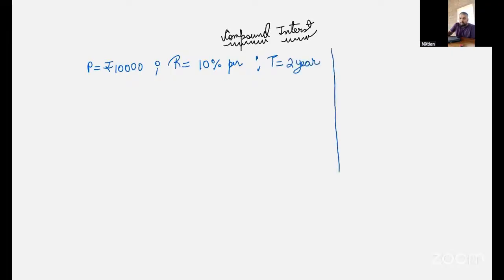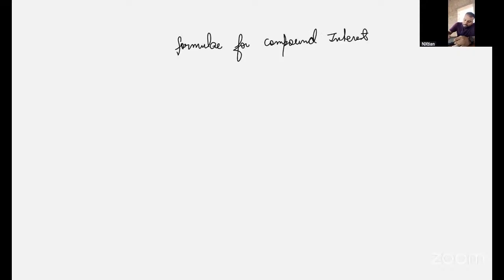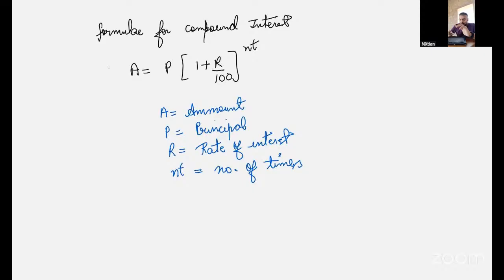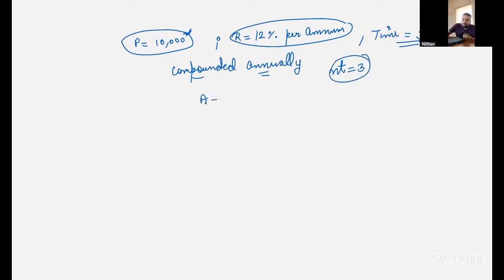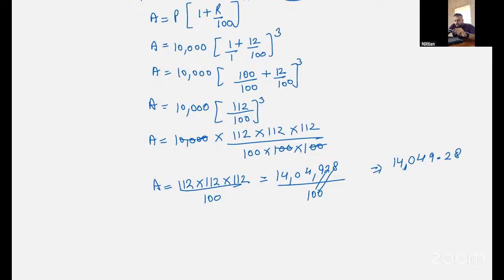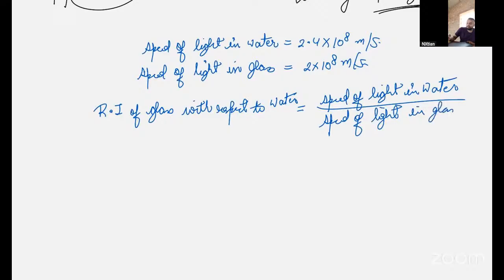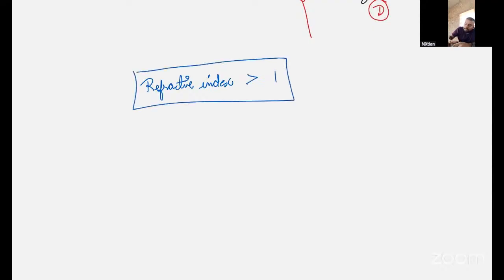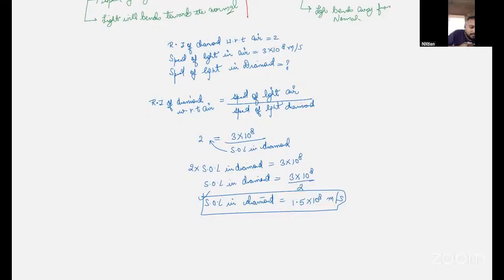Zoom Classes Online